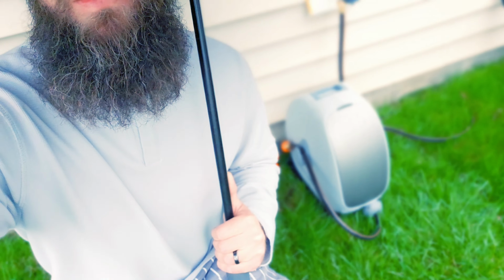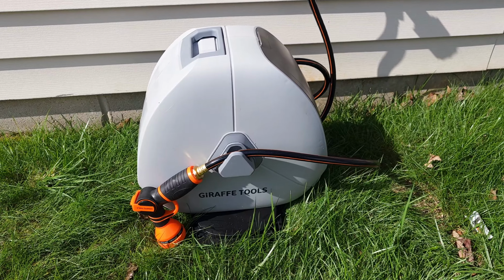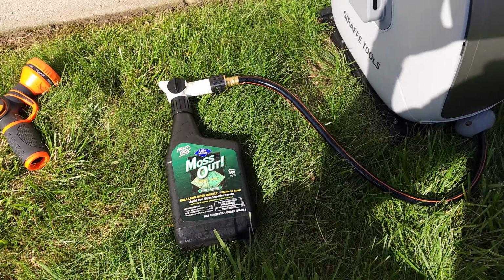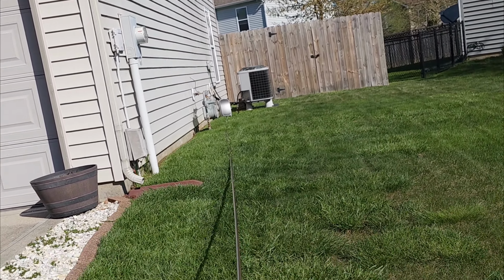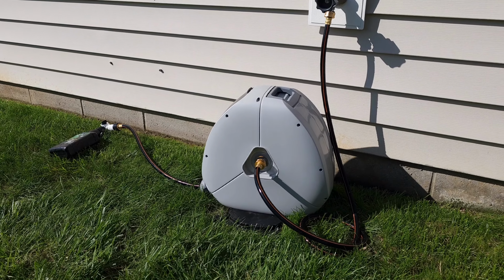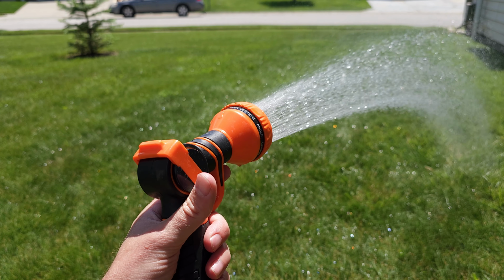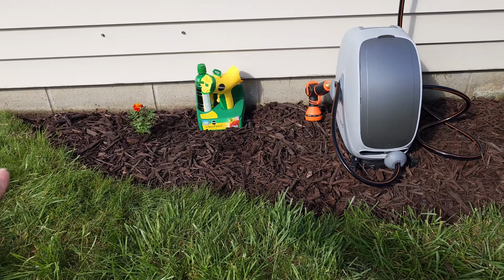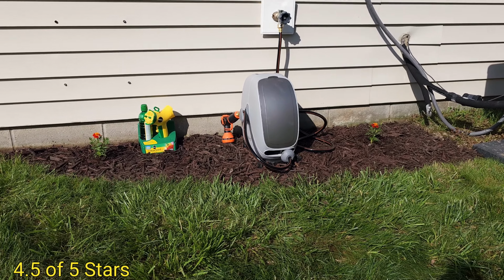GIRAFFE TOOLS Ground-Mounted Retractable Hose Reel 1/2 in 82ft (Auto Retact) Full Review 💯😁